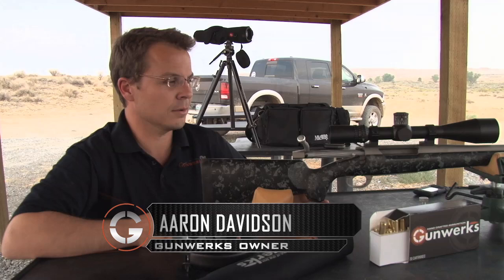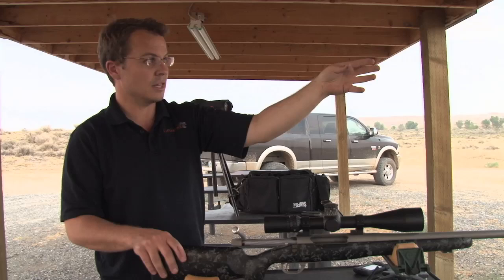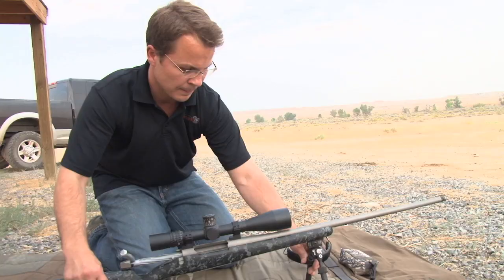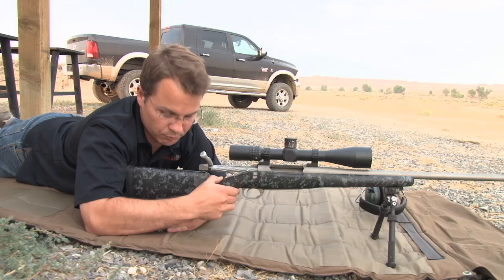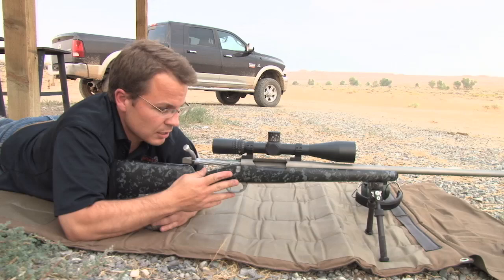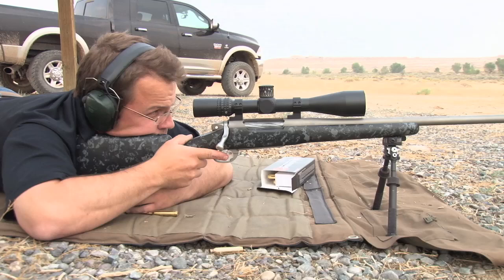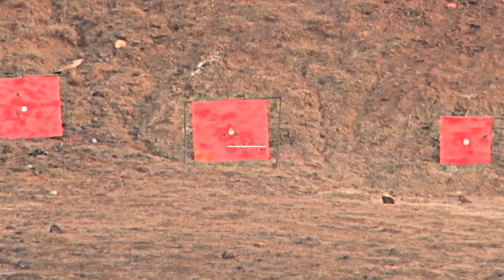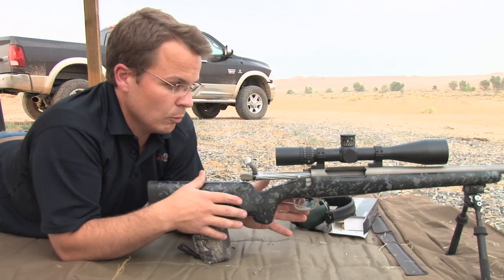Bipod Shooting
Aaron Davidson instructs on shooting with a bipod